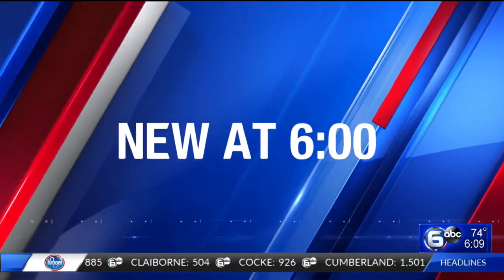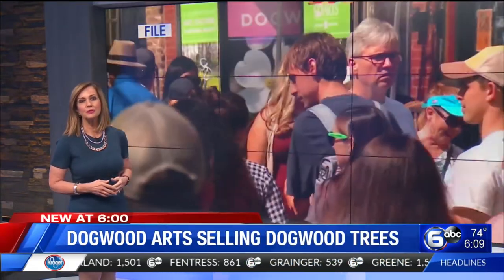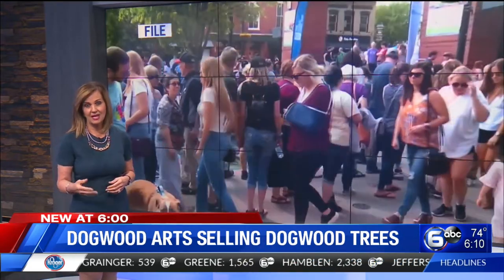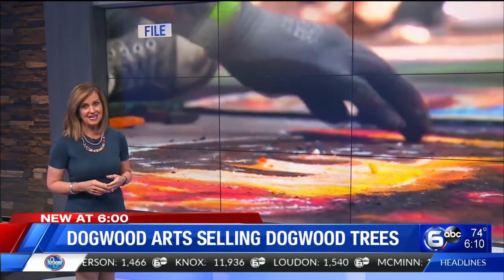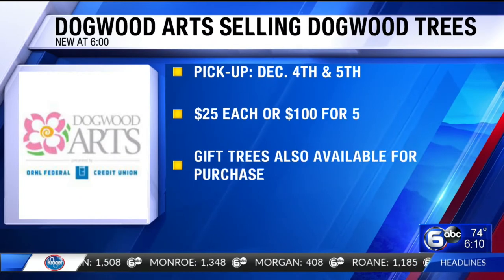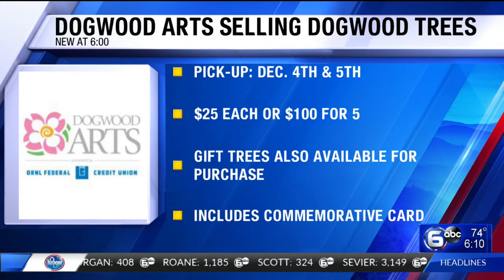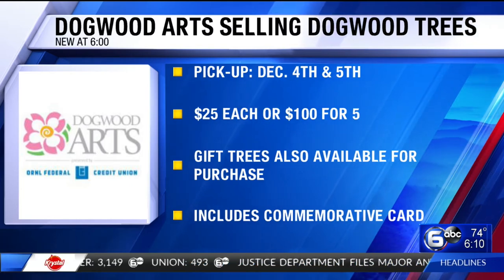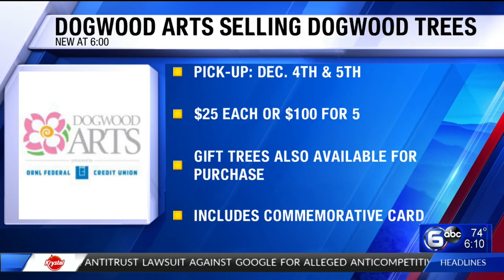Dogwood Arts selling dogwood trees